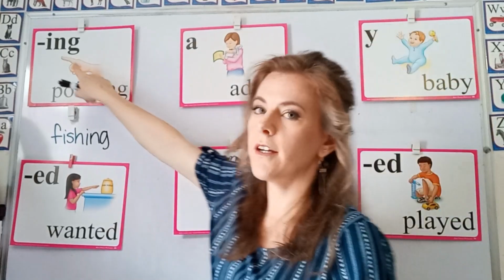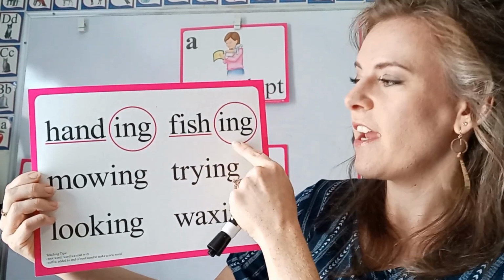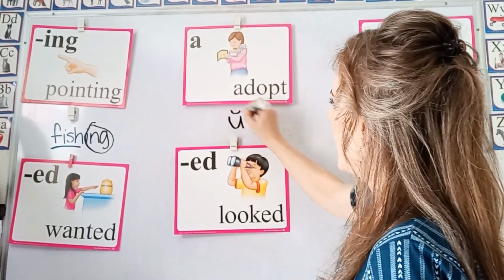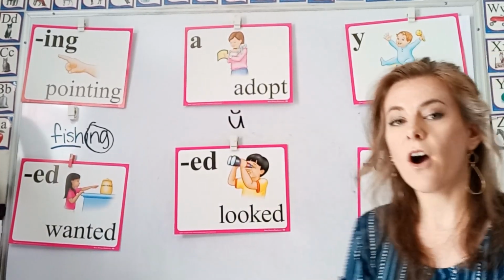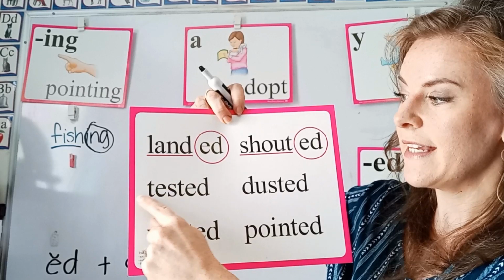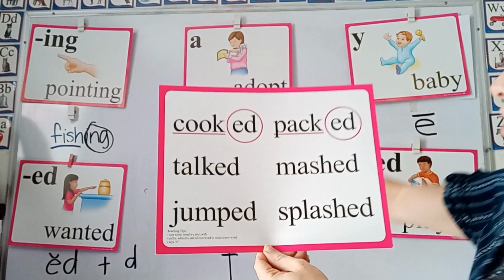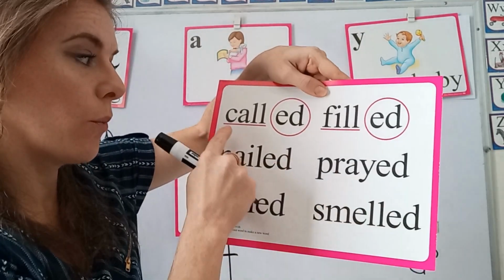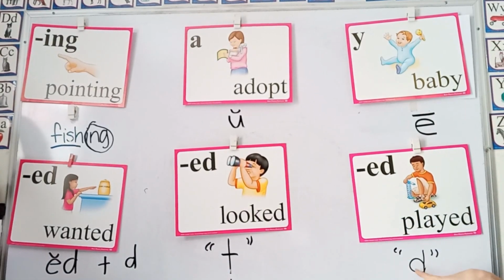RULES: Phonics Special Sounds Chart 9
Phonics Special Sounds Chart 9 RULES:
"-ing" in pointing- is a suffix, and comes at the END of a root word to make a new word.
"a" in adopt- comes at the beginning of a word, and makes short "u" sound.
"y" in baby- makes the long "e" sound at the end of a word.
"-ed" in wanted- e makes the short "e" sound and the d makes the "d" sound.
"-ed" in looked- makes the "t" sound.
"-ed" in played- makes the "d" sound.